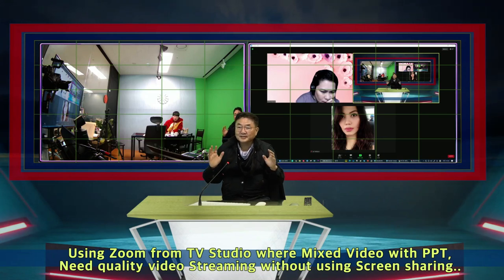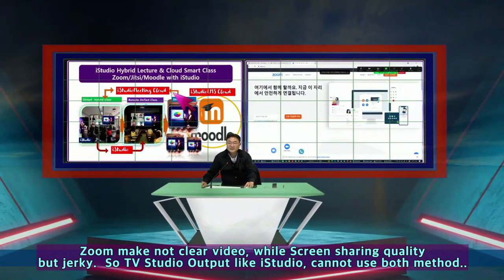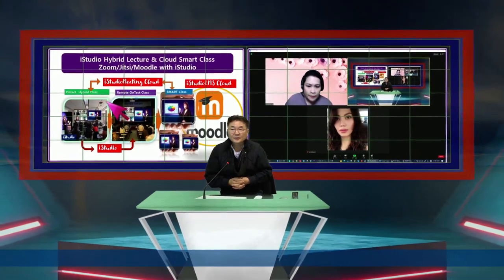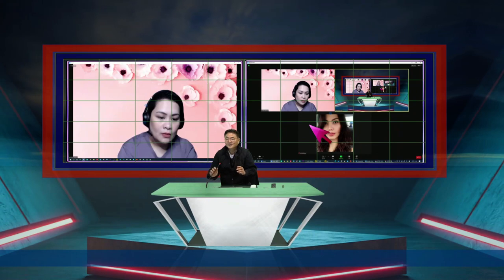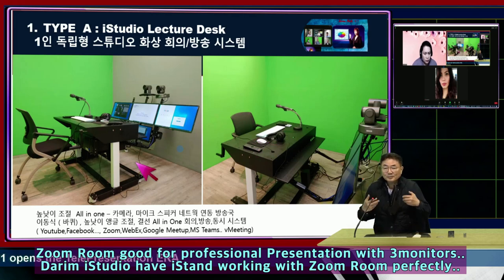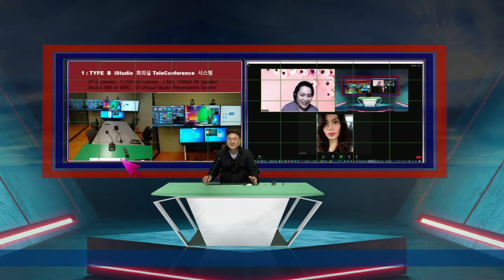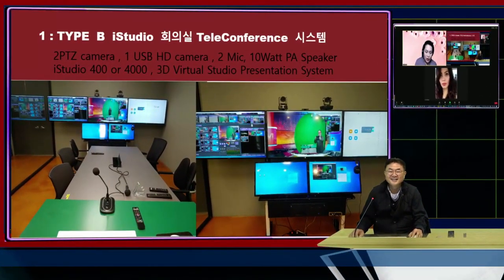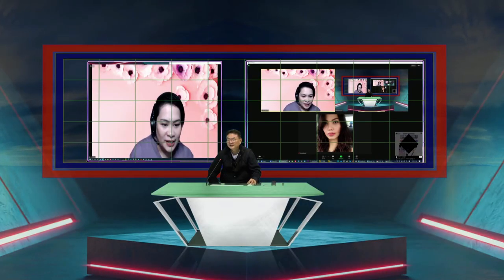Zoom opens Smart World Meeting, Darim iStudio try to make Zoom Class ..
Short Discussion with Zoom to make Zoom Class from Zoom Meeting.  For professional use iStudio TeleClass with Zoom, need slight higher quality Video ,or at least higer Frame Rate Screen sharing.. even we pay more.  Expecting better quality.. Zoom Business , Zoom Room slightly better ..not enough yet.. Skype looks better.. for now..